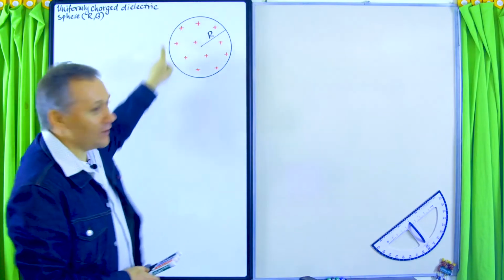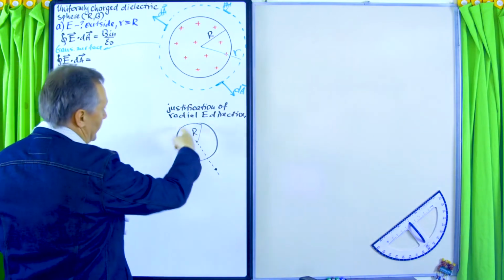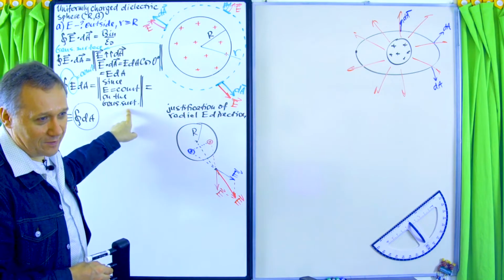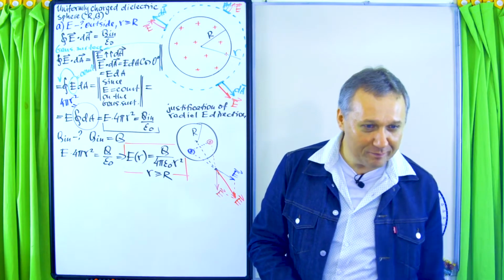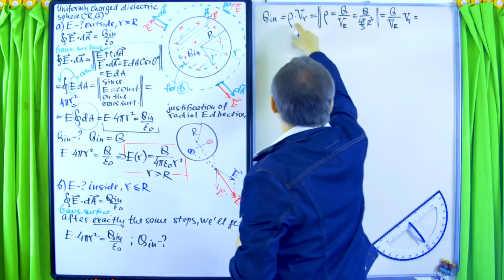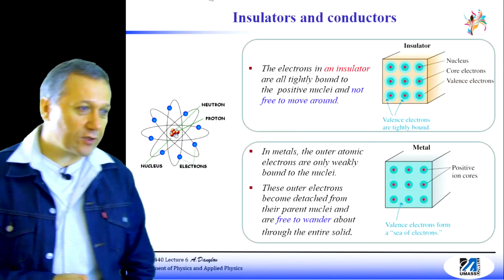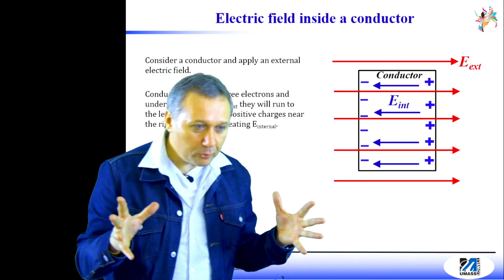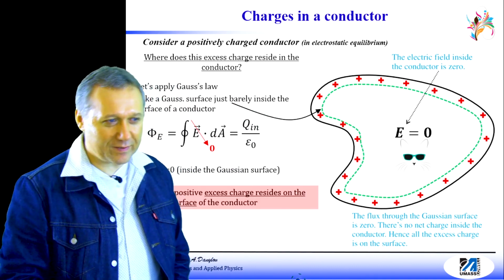Lecture 6. Fall 2022. Gauss's Law (Sphere) and Conductors